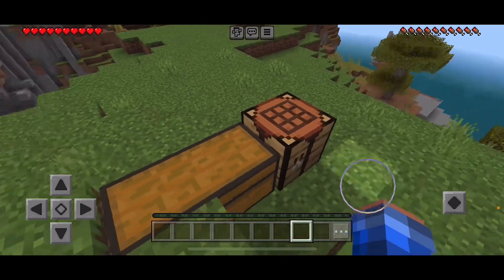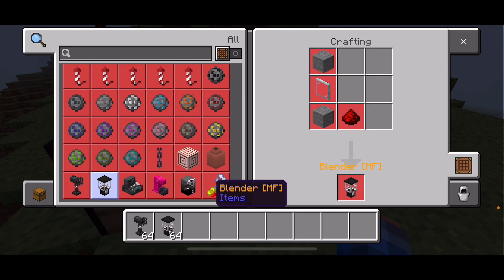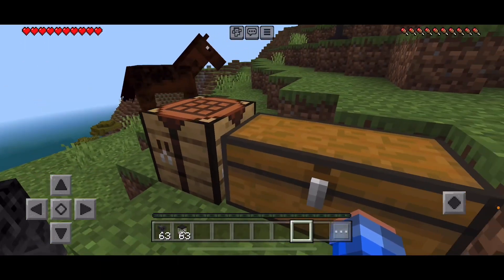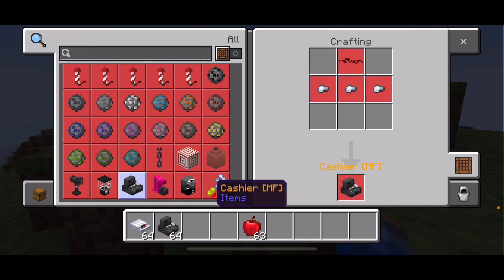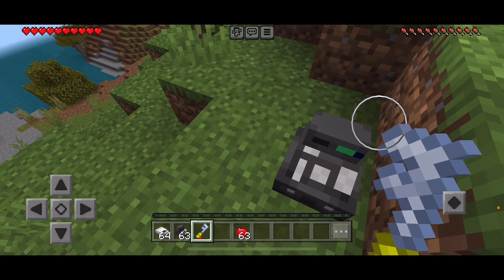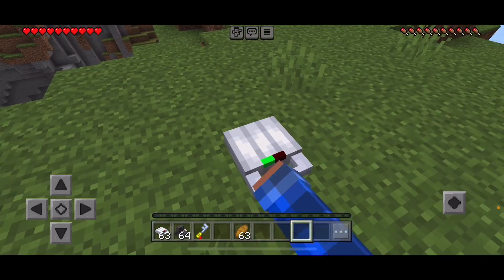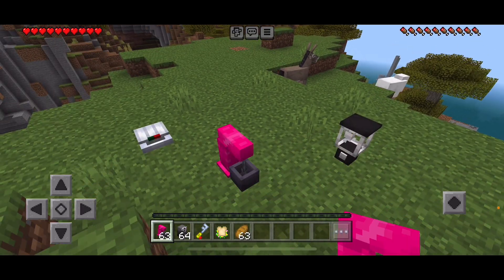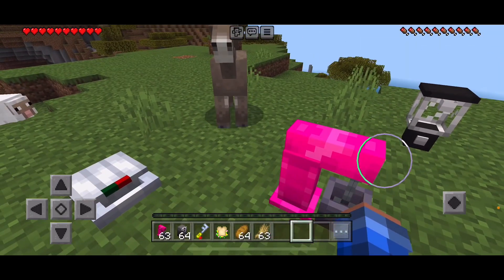Missing Furniture mod for minecraft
Credits: made by *MegablueCDA*